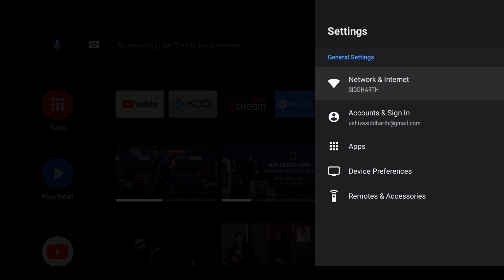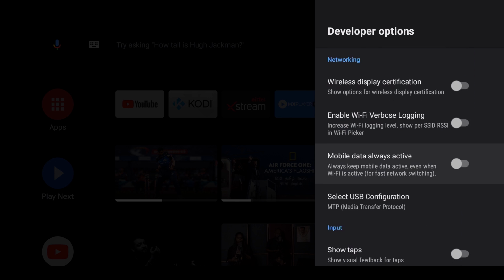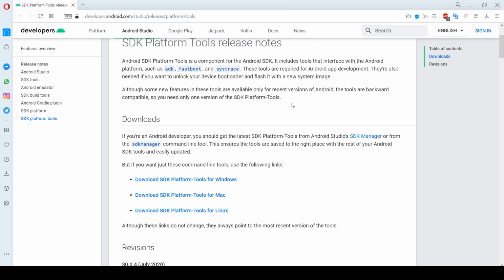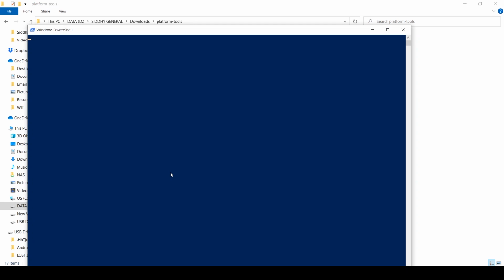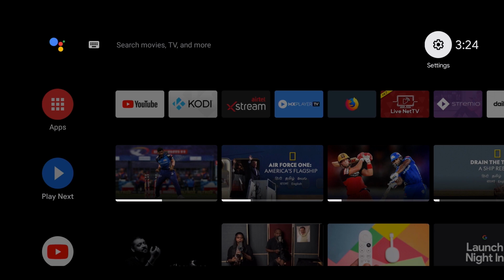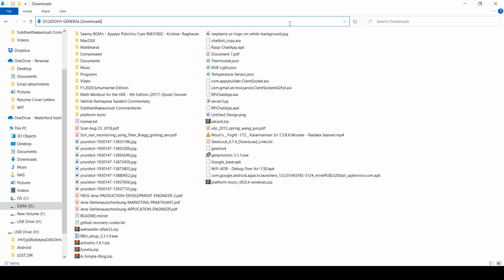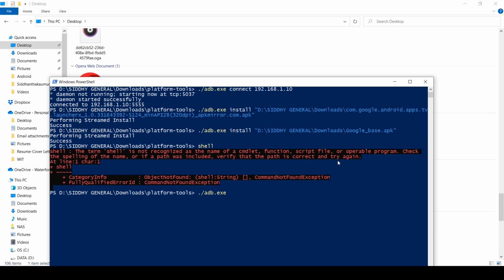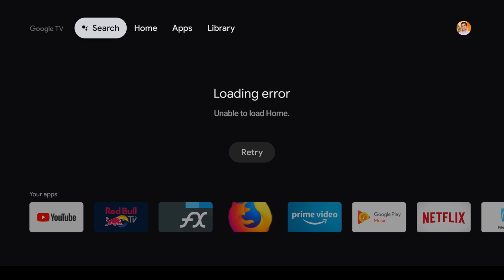How to Change Android TV Launcher to Google TV Launcher | Replace Android TV with Google TV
How to change Android TV GUI to Google TV GUI. How to change Android TV interface with Google TV interface. How to change Android TV launcher with Google TV launcher. Replace Android TV launcher with Google TV launcher. How to install Google TV on Android TV. Install Google TV on Android TV

Commands:
To remove launcher
pm uninstall --user 0 com.google.android.tvlauncher

Or Instead of Removing, You can just disable using:
pm disable-user --user 0 com.google.android.tvlauncher

To reinstall (and enable)
If you uninstalled:
cmd package install-existing com.google.android.tvlauncher
If you disabled:
pm enable com.google.android.tvlauncher

Links:
Google App: